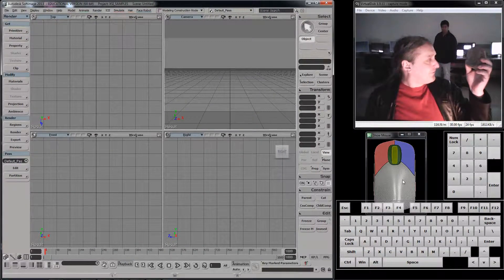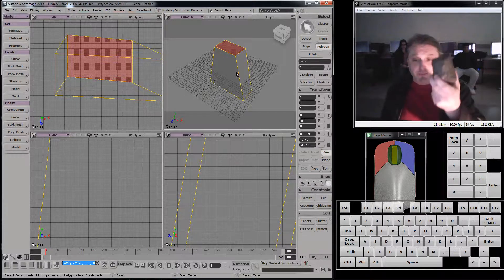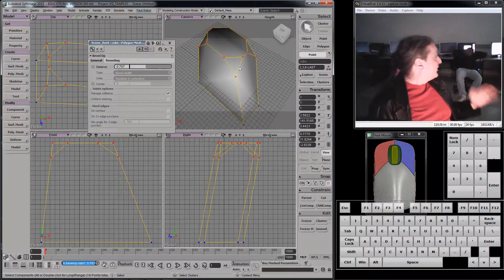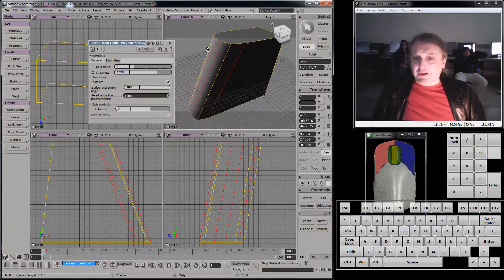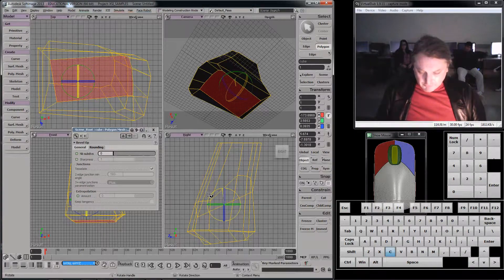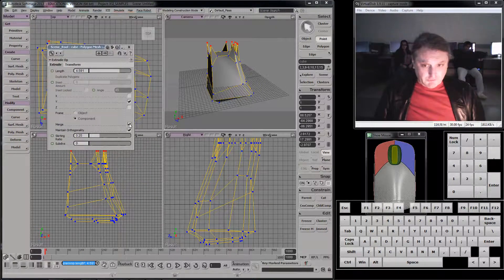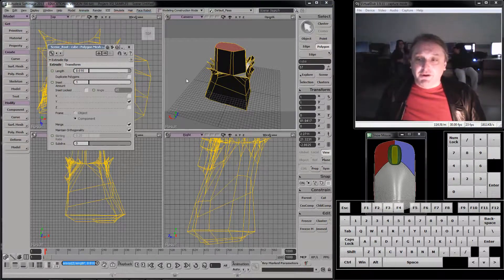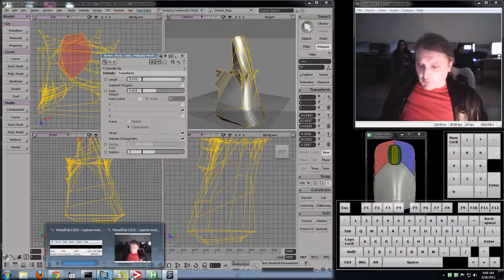Softimage: Subdivided Surface Modeling 1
Why we subdivide, modal menus, extrusions, bevels. Adding detail where we need it.